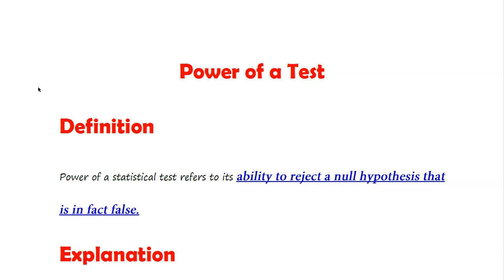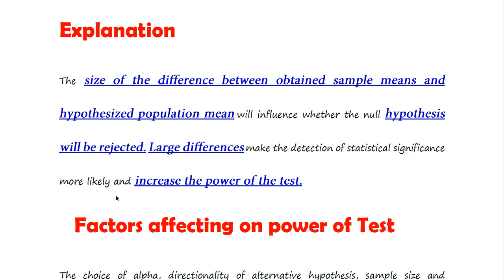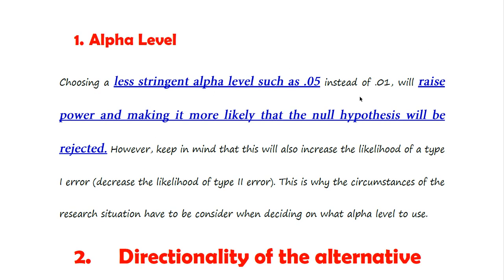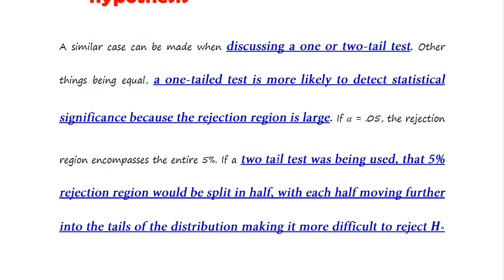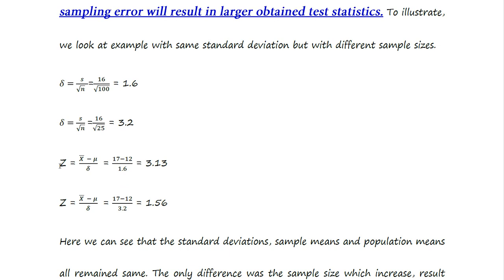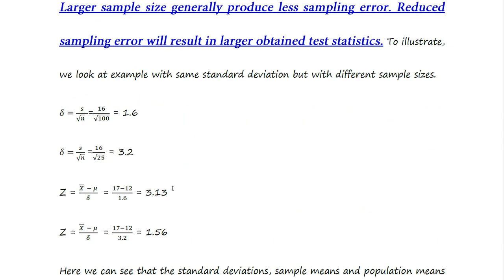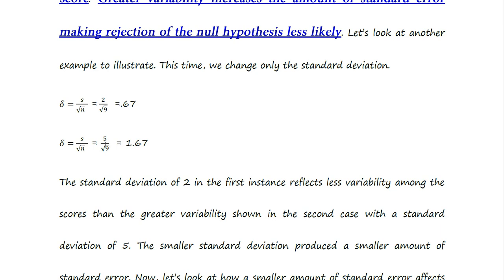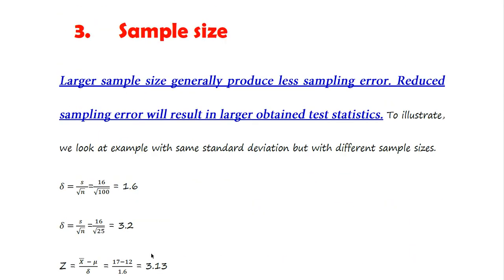Power of test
This video explains the power of the test and factors affecting the power of the test which is alpha level, the directionality of alternative hypothesis, sample size, and variability of data.